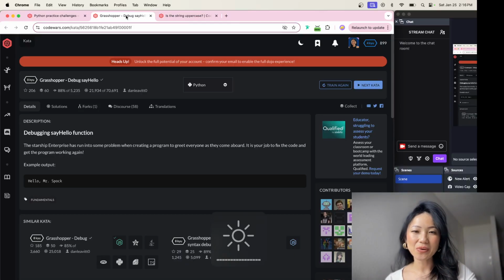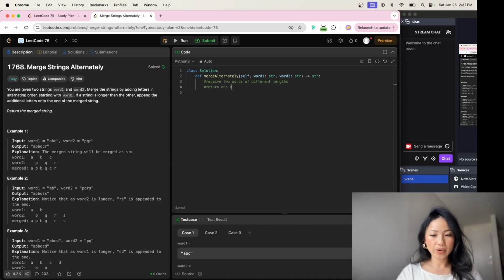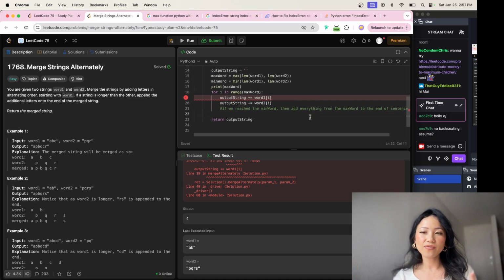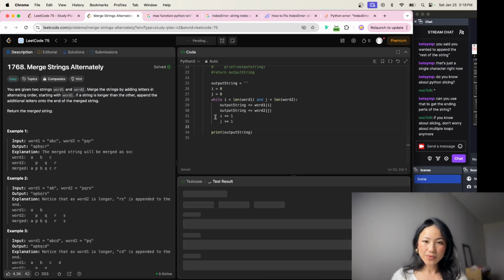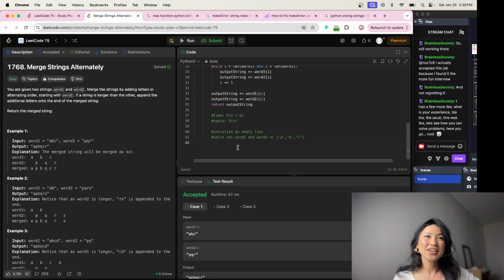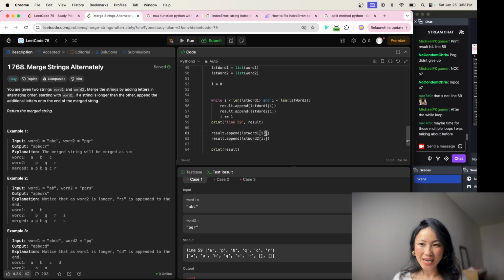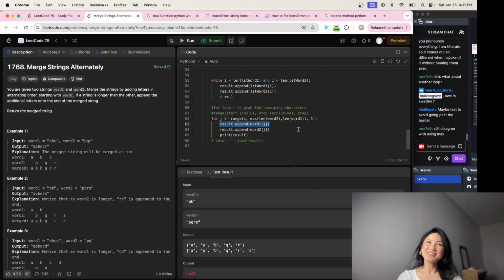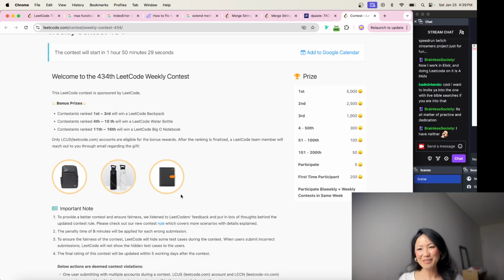Working on Algos